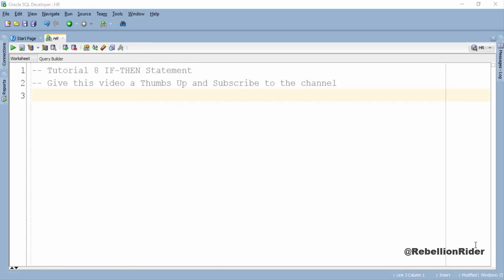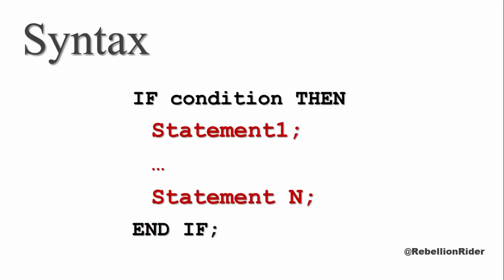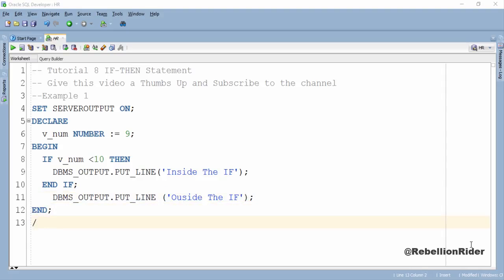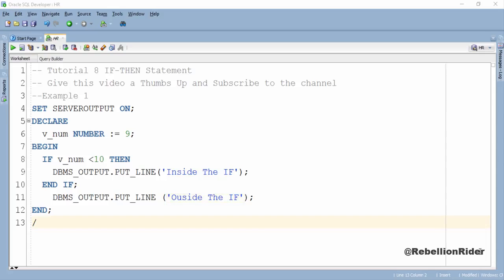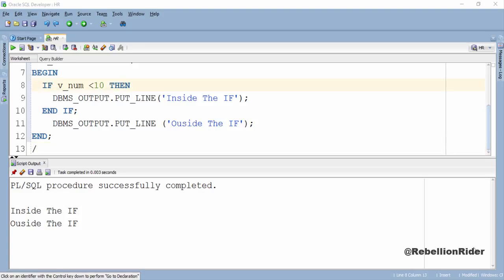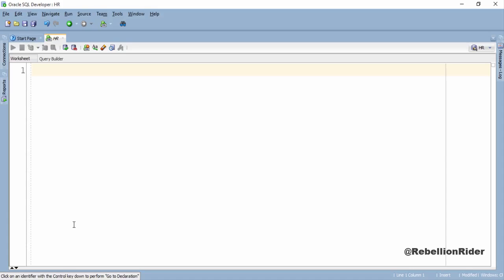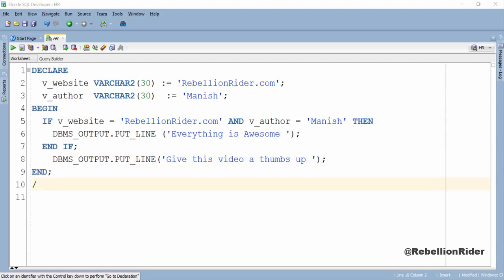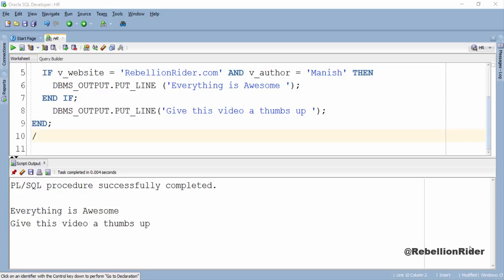PL SQL tutorial 8 Simple IF THEN conditional Control Statement By Manish Sharma RebellionRider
PL-SQL tutorial 8- Simple IF-THEN conditional Control Statement By Manish Sharma

آموزش PL/SQL به زبان هندی بسیار جامع بخش هشتم